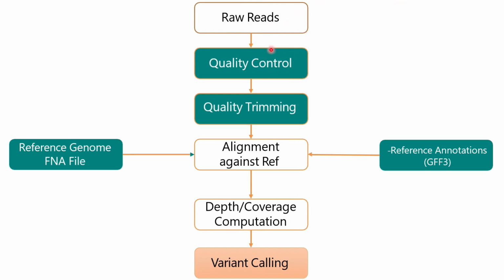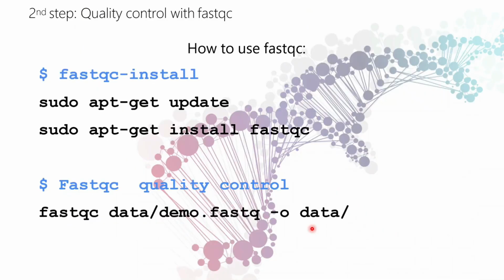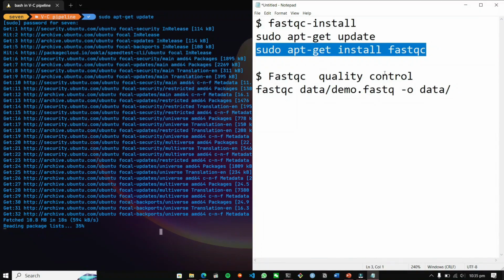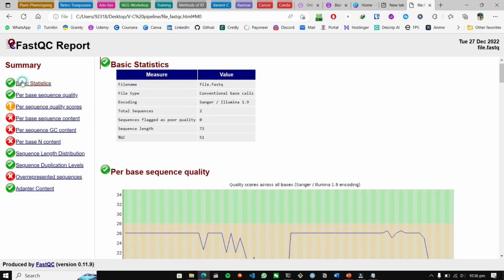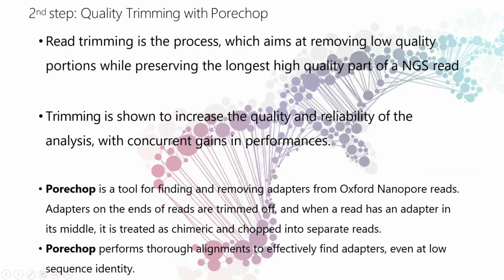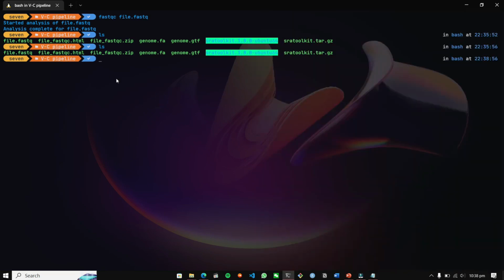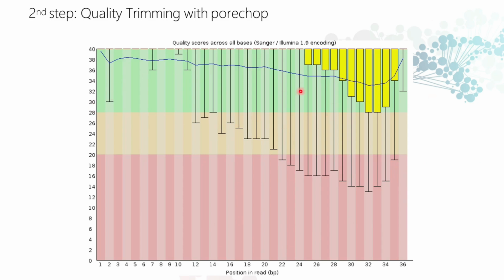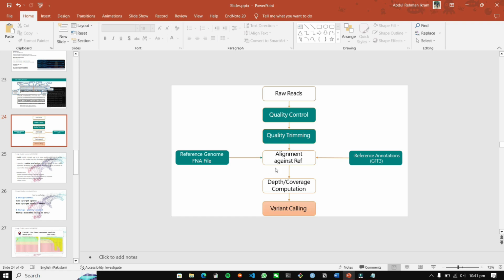Raw Data Quality Control for Variant Calling | FASTQ QC for SNP & Indel Analysis | Ep. 40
In this lecture, we focus on performing quality control (QC) of raw sequencing reads specifically for variant calling pipelines, ensuring you start with high-quality data for accurate SNP and indel discovery.

🔍 What You’ll Learn:
Why QC is critical for variant calling accuracy

Recap of FASTQ format and common quality issues affecting variant calls

Using FastQC to check:

Per-base sequence quality

GC content

Overrepresented sequences (adapters)

Duplications

How to interpret FastQC reports in the context of variant discovery

Deciding whether to trim or re-sequence based on QC results

Best practices for documenting and storing QC reports as part of your pipeline

By the end of this lecture, you’ll know exactly how to ensure your raw data is variant-calling ready, avoiding wasted time and unreliable results.